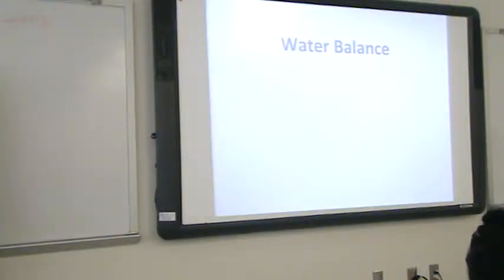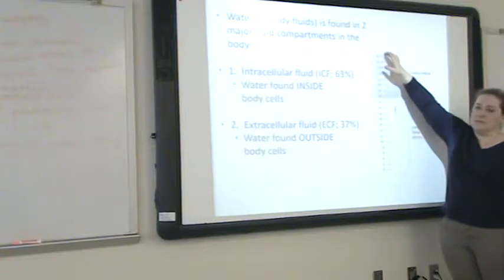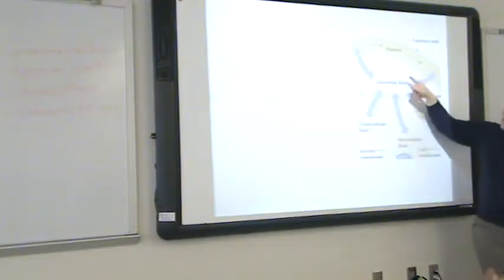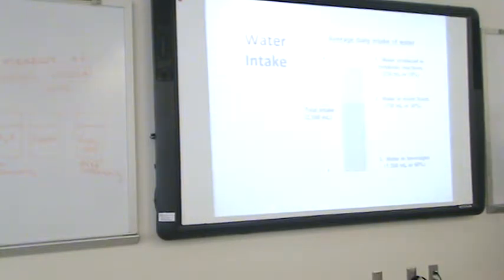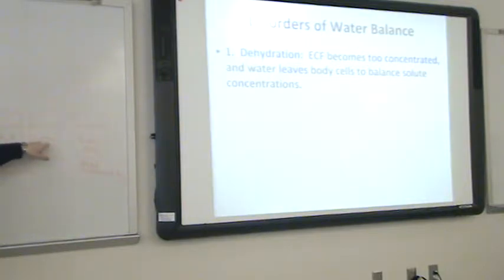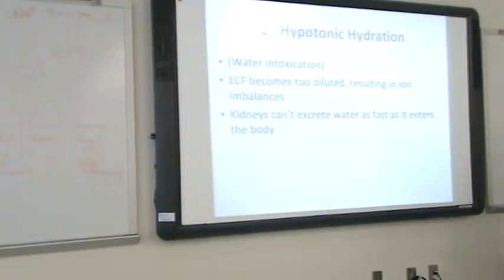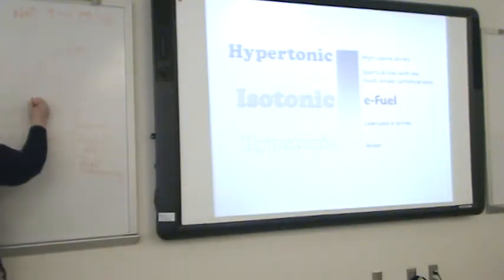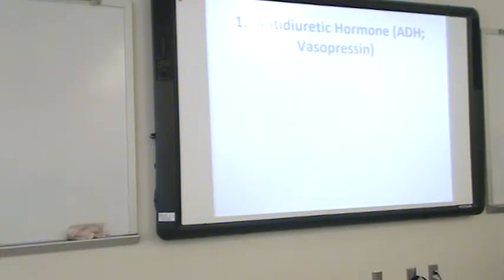Water Balance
Spring 2018 Anatomy and Physiology 2